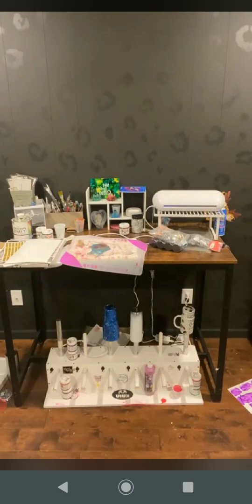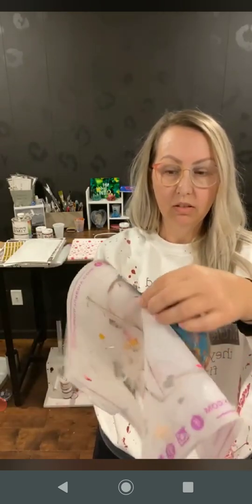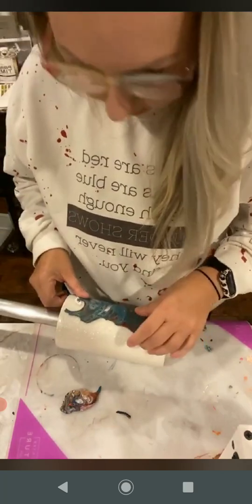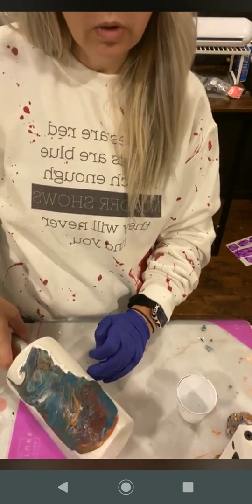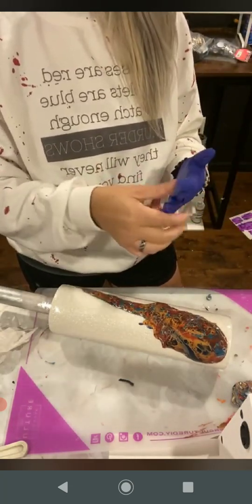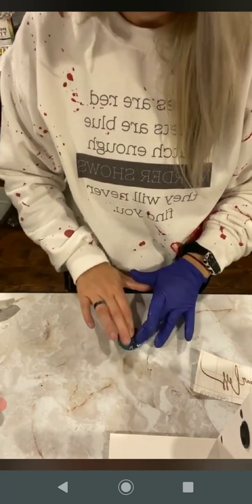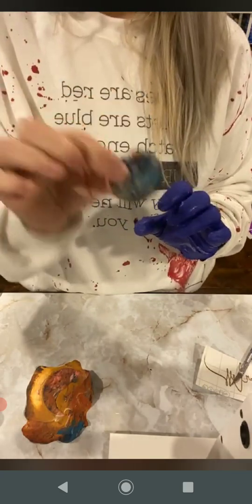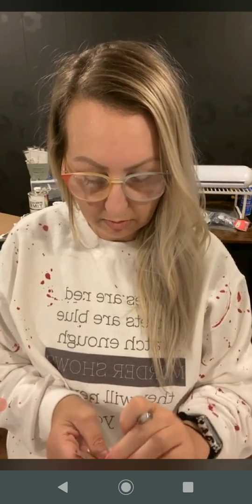Rick's Mix skins with Misty Leonard- Part 2 applying the skin to your tumbler